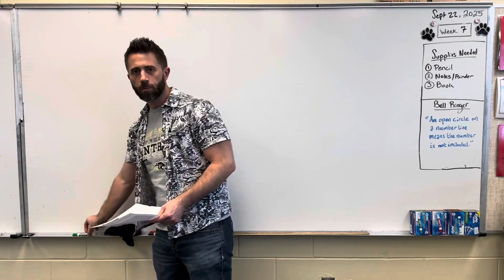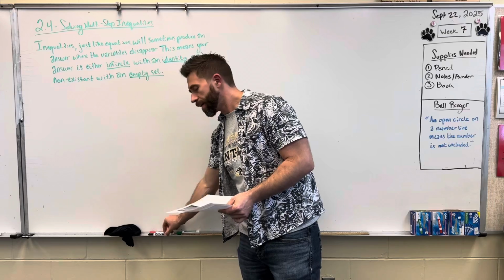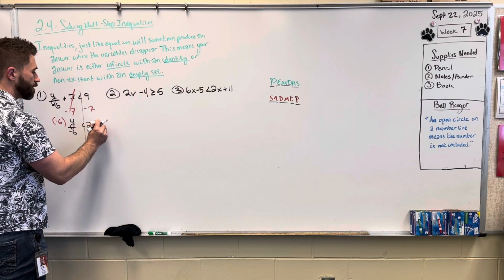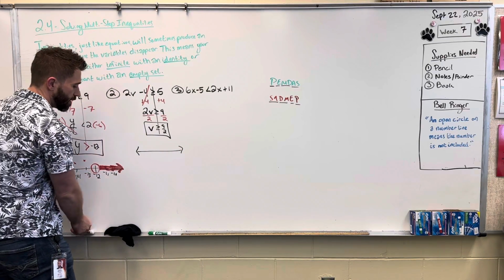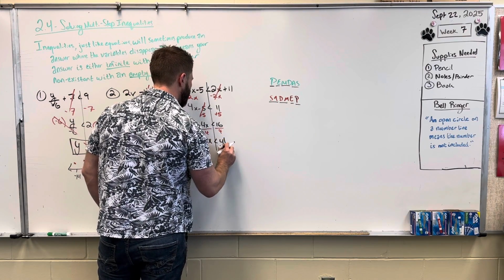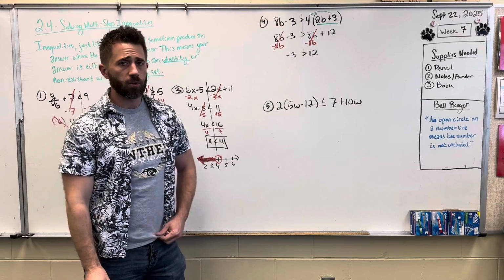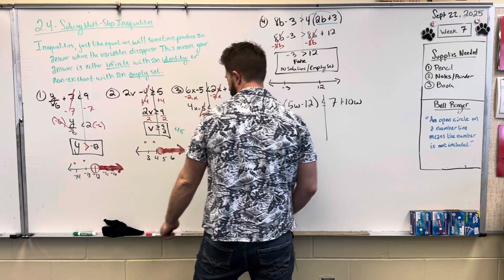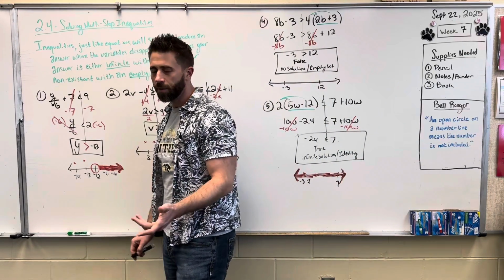September 22, 2025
2.4 - Solving Multi-Step Inequalities

HW: p. 75 (#1-10 odd) 5 problems
Due Tues 9/23